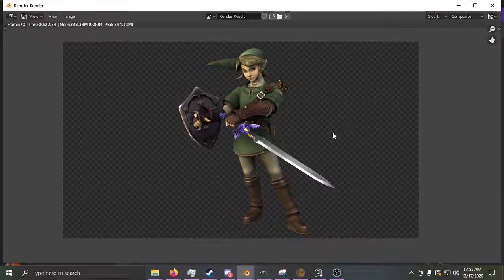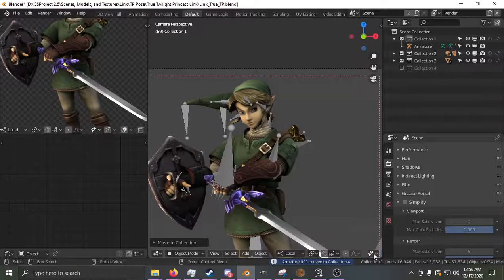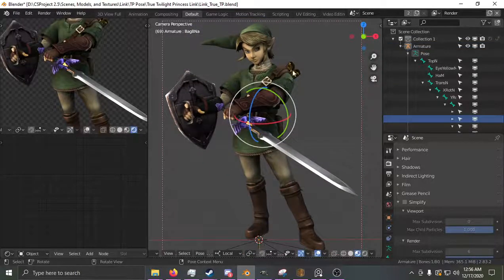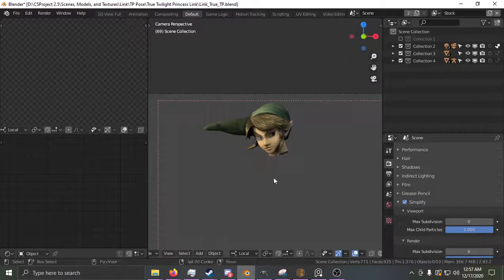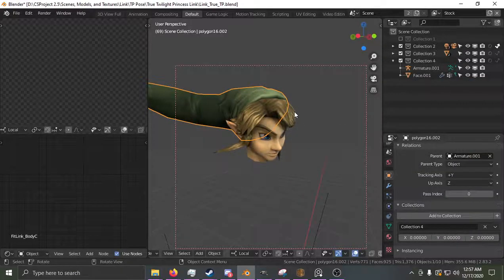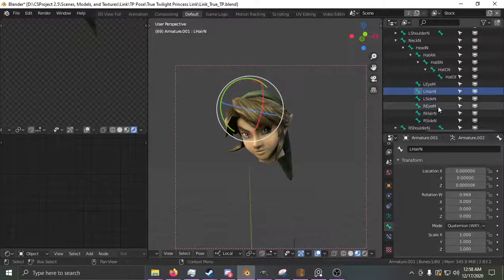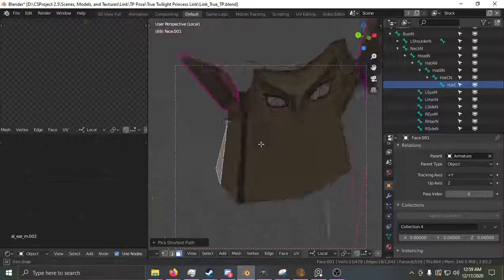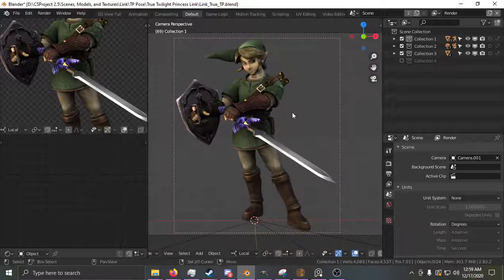CSProject Tutorial (Blender 2.8) - How to Have a Different Stock Head than Render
This'll basically show you how to separate your stock heads from your portrait renders, very useful for stuff like Sonic's quills, all the various Links' Hat's, Zero Suit Samus's Hair, ect. I'm not sure how you would adapt this for 2.79, so don't ask.